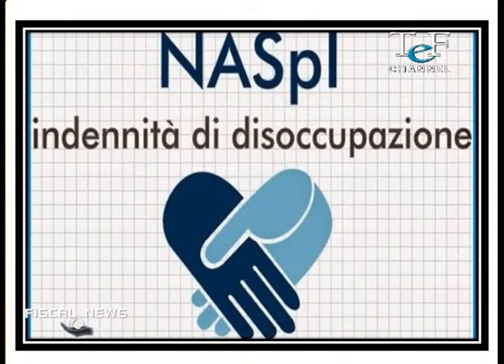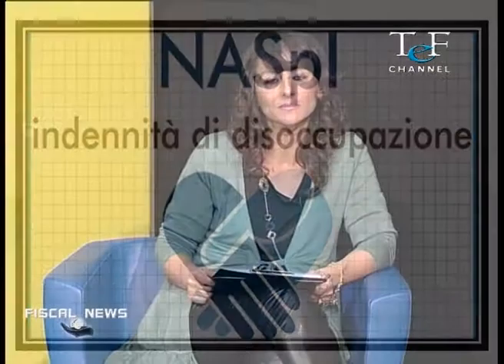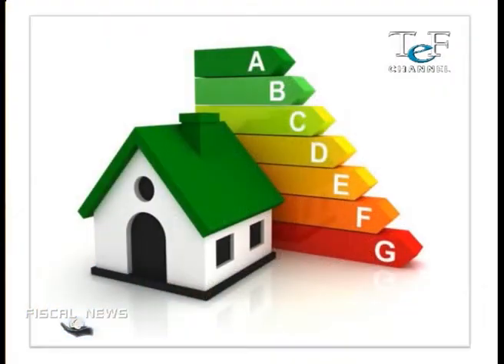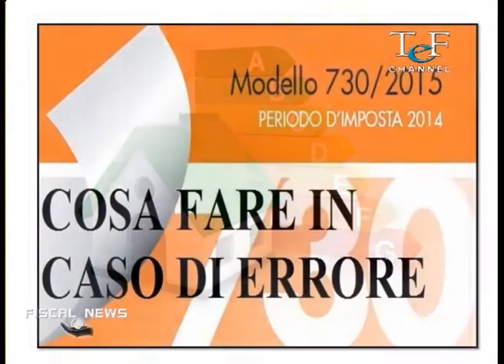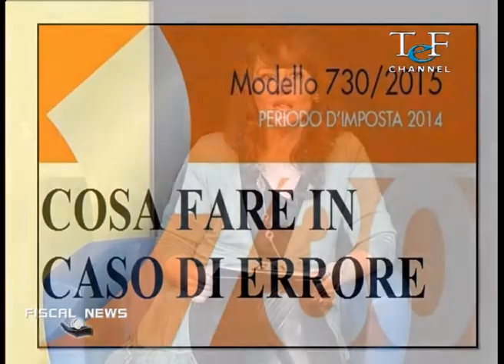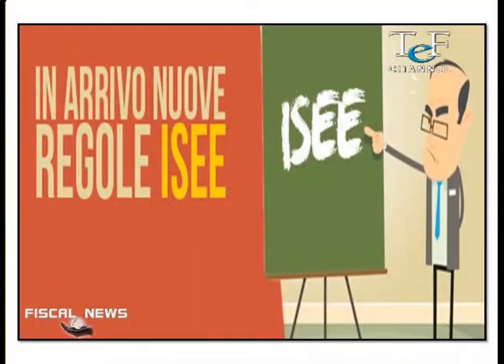Cristina Fiscalnews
I quesiti dei telespettatori .con la collega Ida Dominici